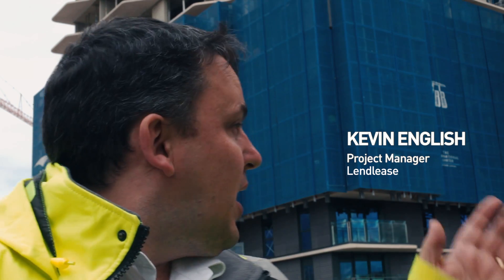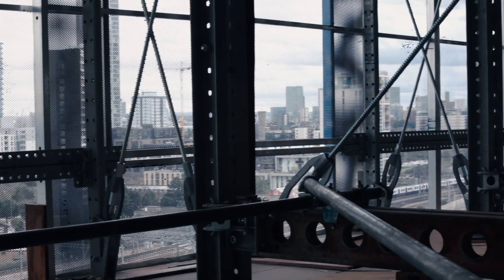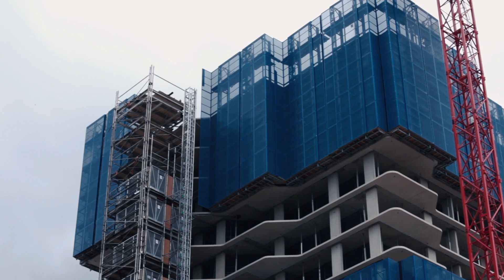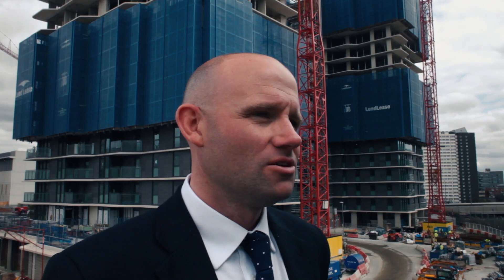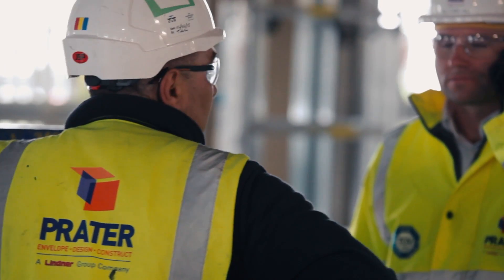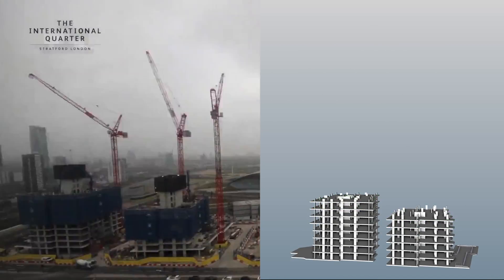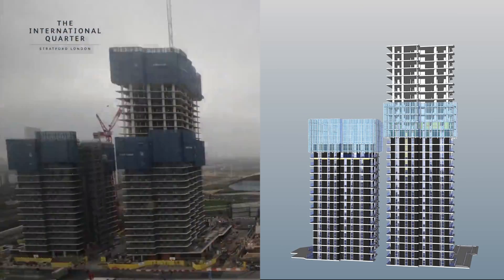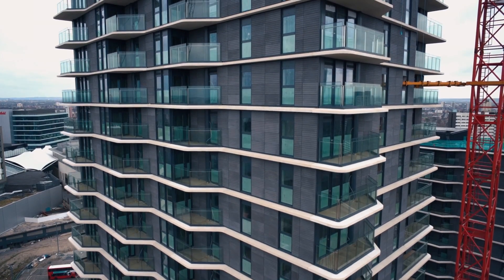Prater: The International Quarter - Pioneering Methods of Construction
Using a unique screen working methodology, Prater has delivered an extensive scope of works at S7 and S8, most commonly known as the Glasshouse Gardens at The International Quarter, London.